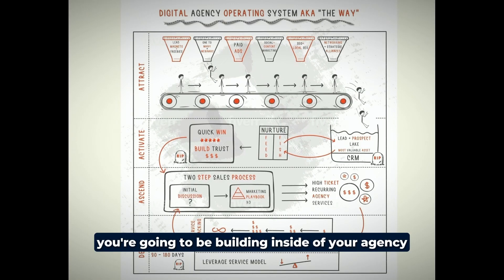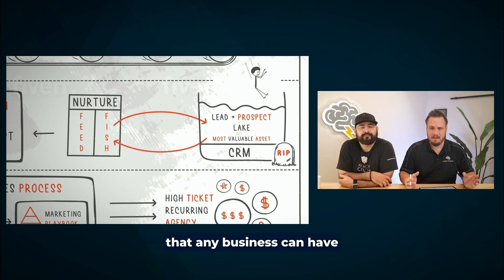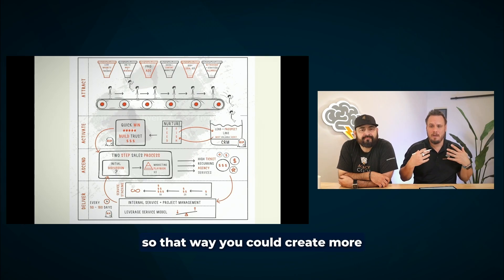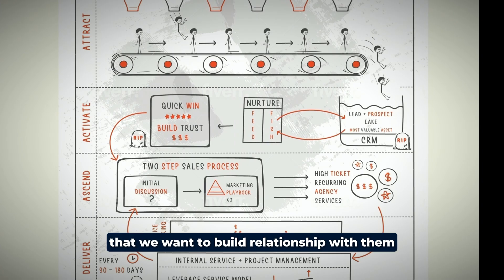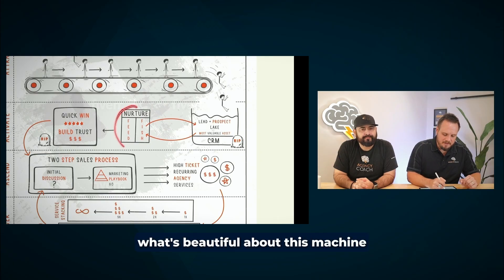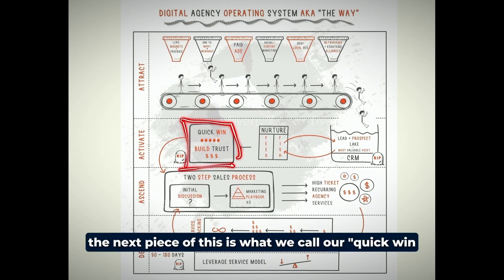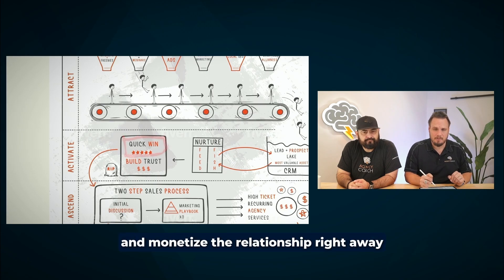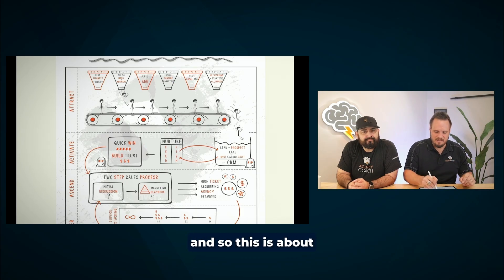Activate & Engage Leads Until They're Ready To Buy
Learn how to build the ultimate Digital Agency Operating System in this video! We’re diving into the second of the four essential phases: Attract, Activate, Ascend, and Deliver. Discover how to pull in leads through various strategies like lead magnets, paid ads, and referrals, and guide them through the activation process to turn them into clients. This is the first step toward scaling your agency. Don’t forget to watch the next video for even more tips!
For more free training about the Digital Agency Operating System, you can join our Skool community
To watch the full FREE training, join Skool where you’ll find this and more training PLUS a thriving community of agency owners.

FOLLOW FOR MORE VALUABLE CONTENT